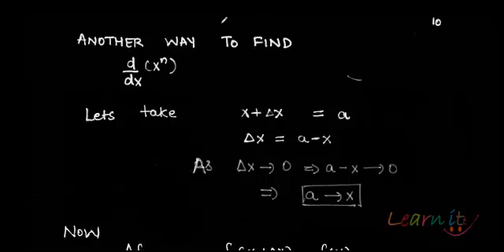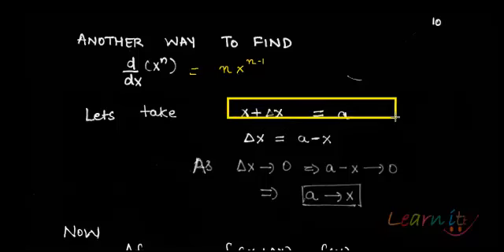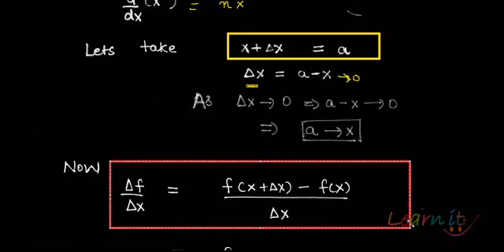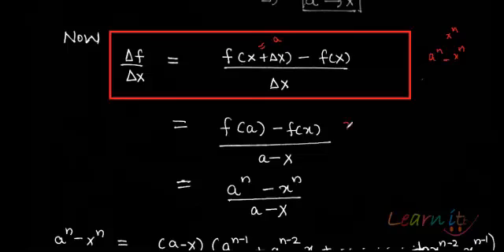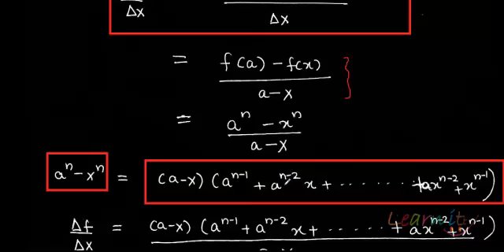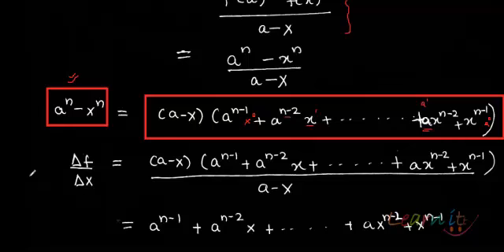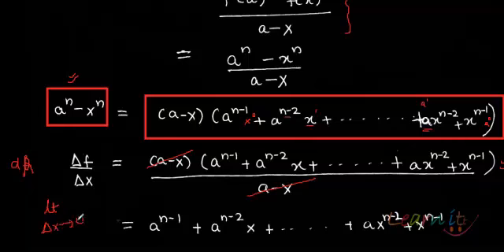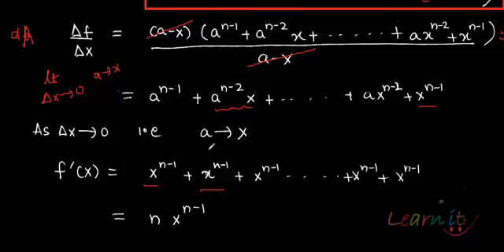derivative of x^n